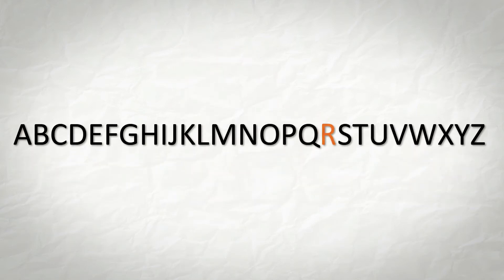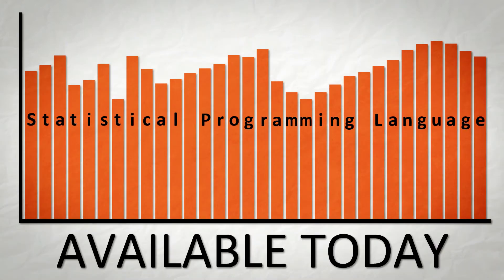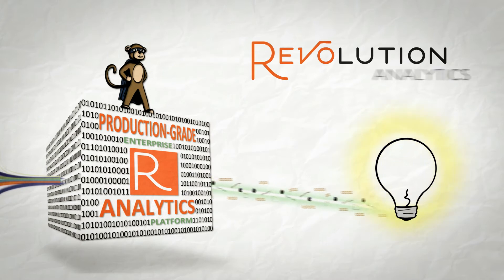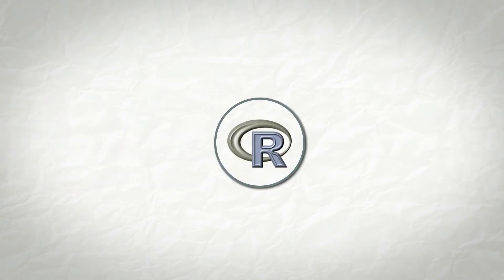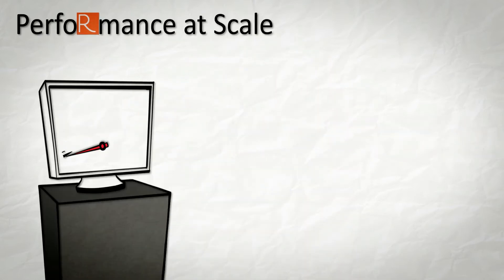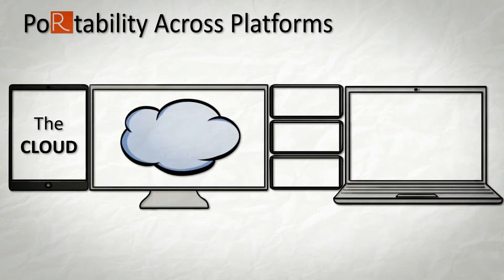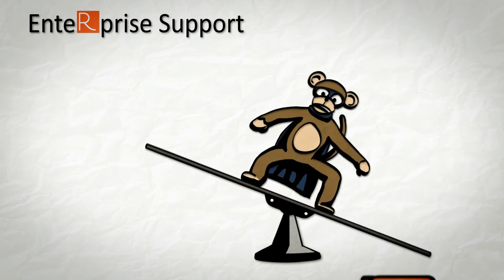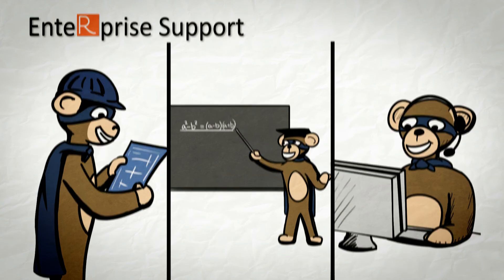Revolution Analytics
VideoID: 1341